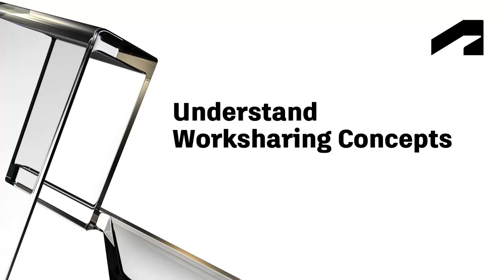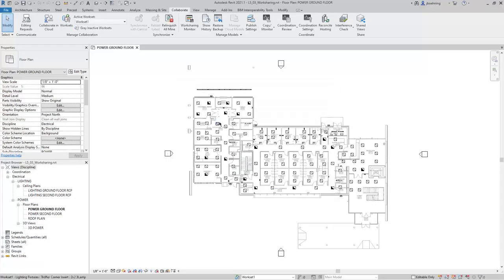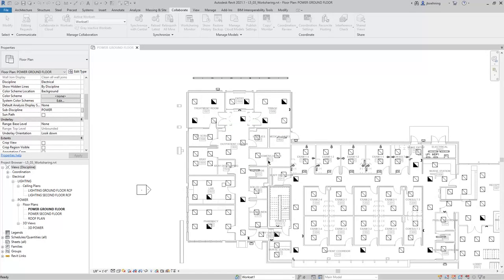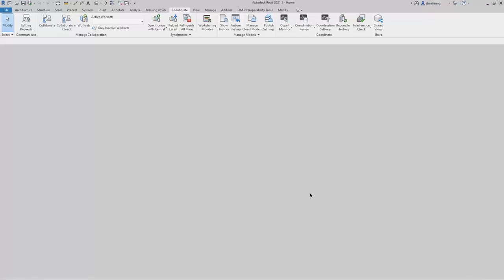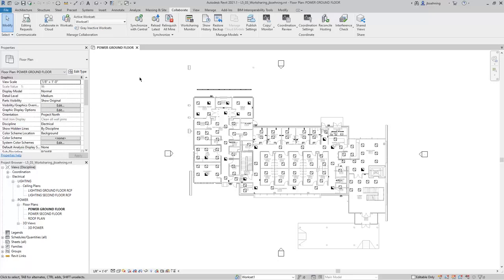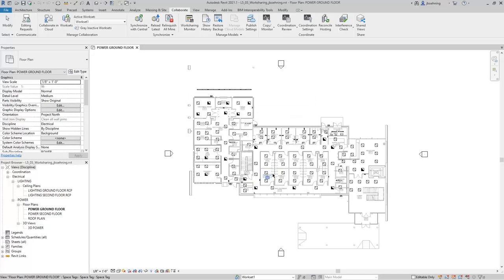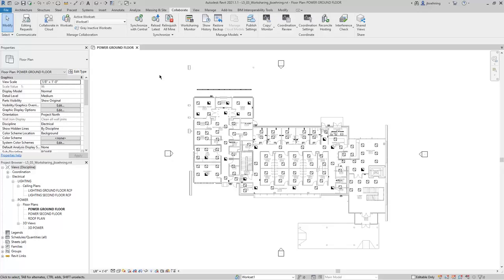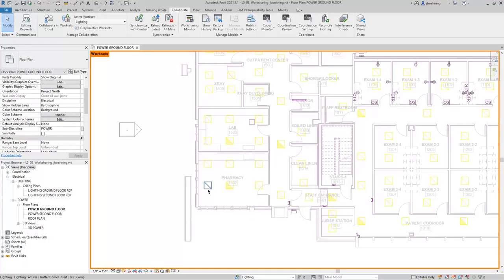Understand worksharing concepts